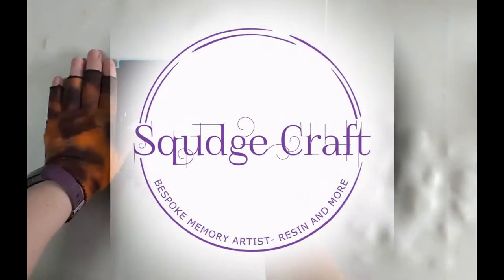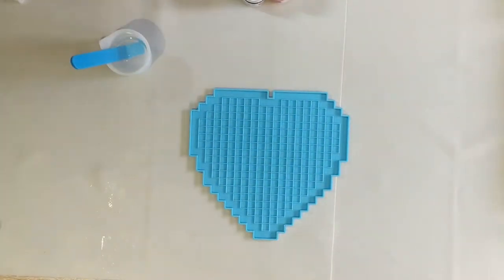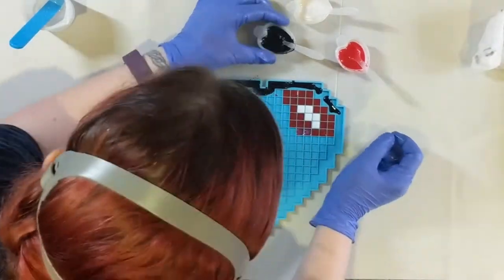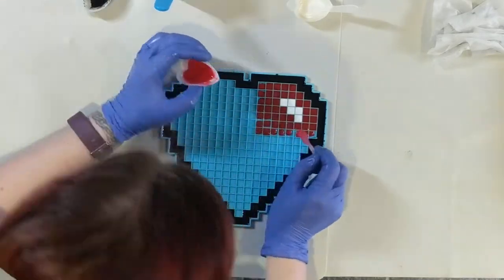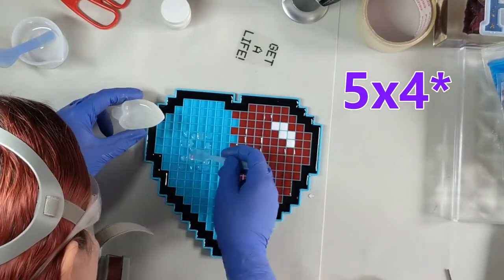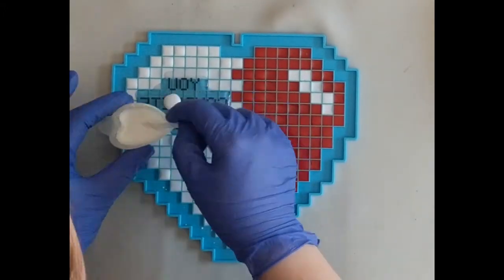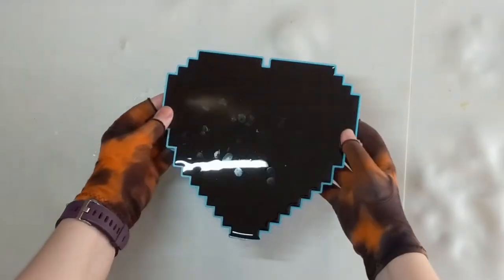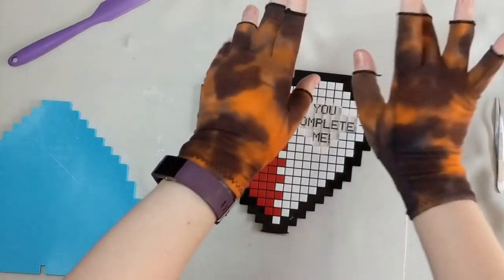HUMIDITY AND RESIN?! | Not a good mix!!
Today I show why humidity and resin are not a good mix. Also, how to evaluate a piece and make improvements!

GlassCast 10/50

MY RESIN ESSENTIALS:
Eye protection
Condiment bottles
Flexible lighter
Heat gun
Silicone mixing cup set
50 pack of large plastic cups
Silicone mat (4 pack)
Large silicone mat
Metal spoons
Facial spatulas
Embroidery scissors
Clear tape

Keep crafting!
Squdge xx